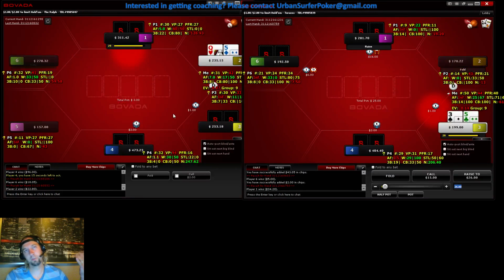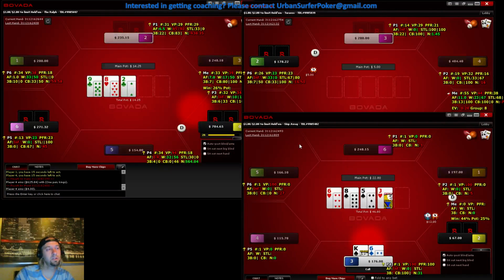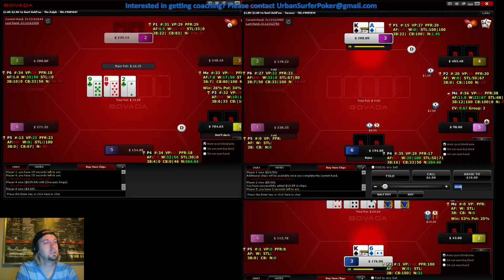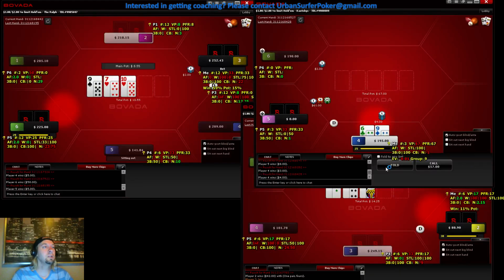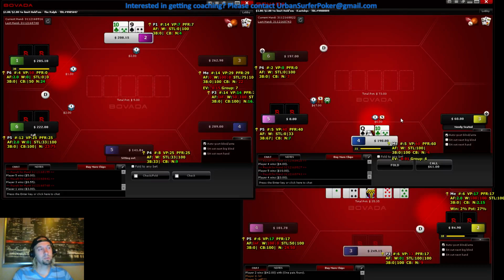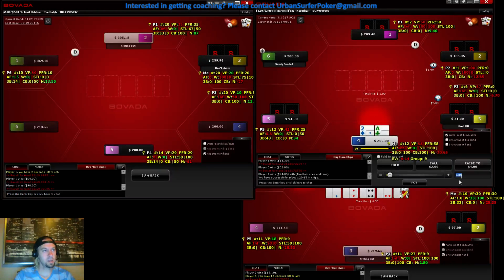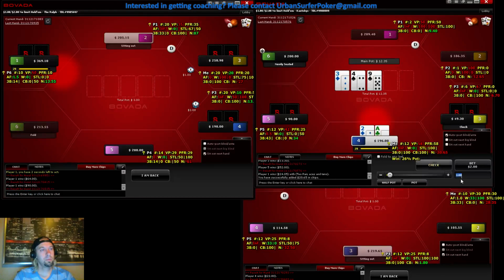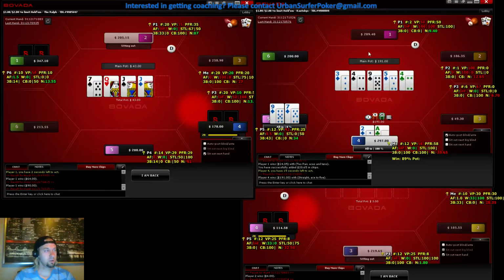Playing Poker to Upgrade House ($1/2 NL on Bovada) #5 (part 2 of 2)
Live session with commentary of Urban Surfer playing online poker on Bovada. Urban Surfer is a successful online poker player with over 10 years of experience and over $100,000 in winnings at the small and mid-stakes, primarily on Bovada (formerly Bodog). To inquire about getting access to premium training video content and/or private coaching, please contact . To follow the thread in 2plus2 go